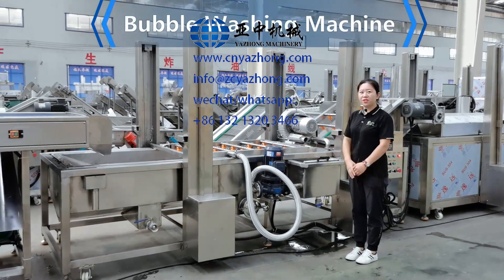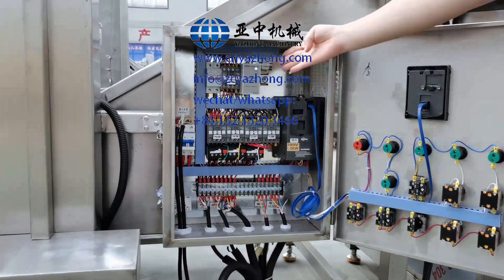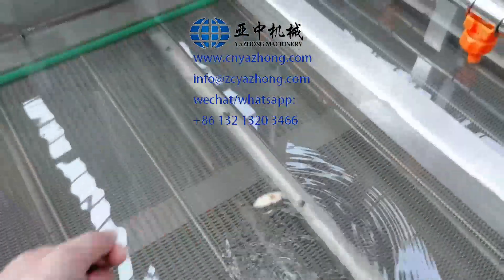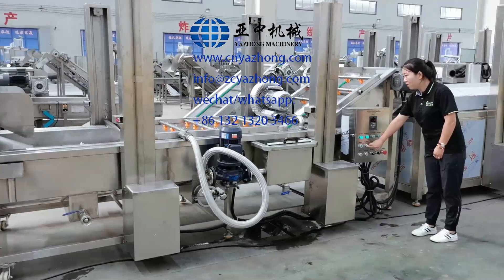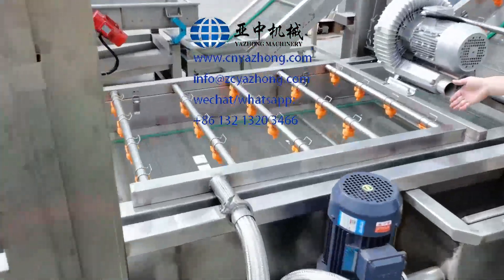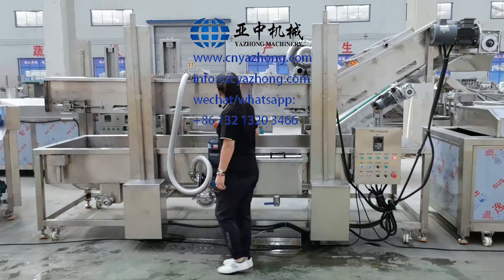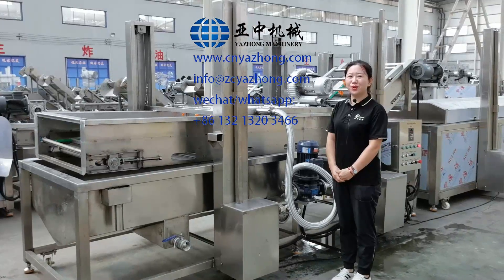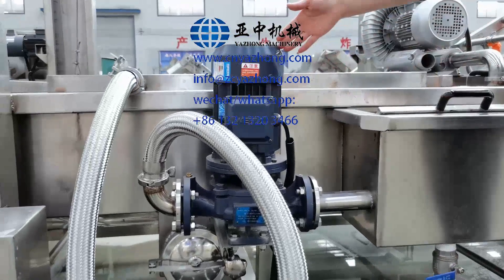Introduction of bubble washing machine | blue berry bubble washing machine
Capacity: 100kg/h-500kg/h